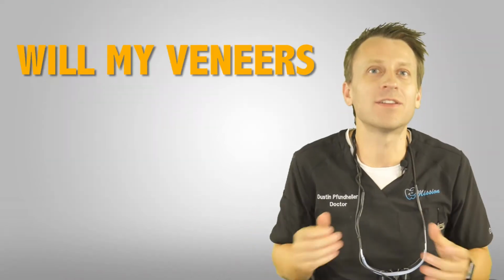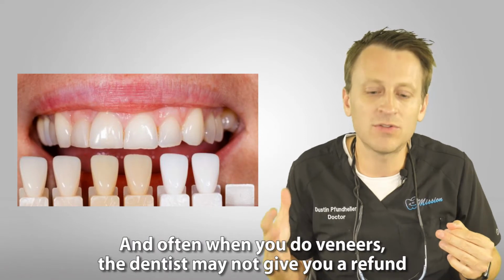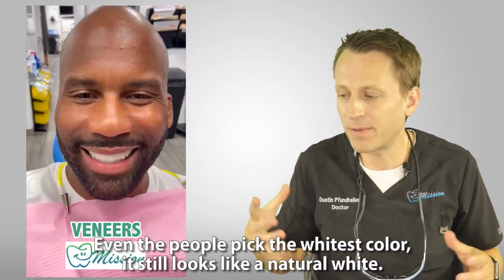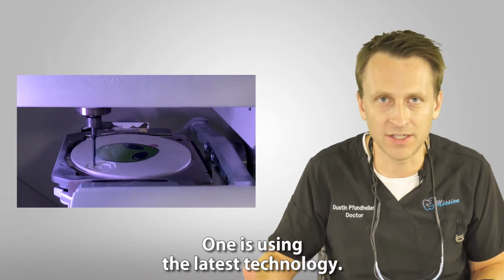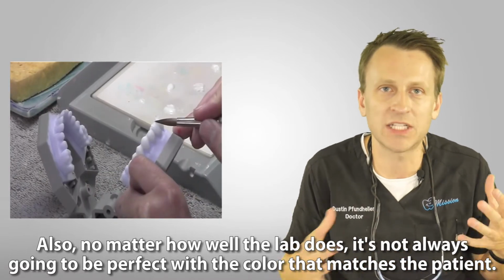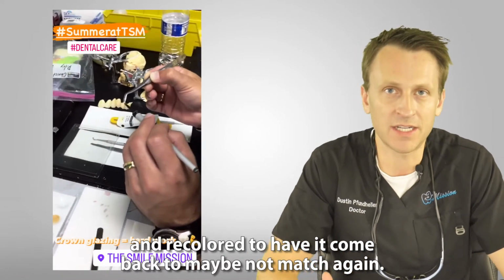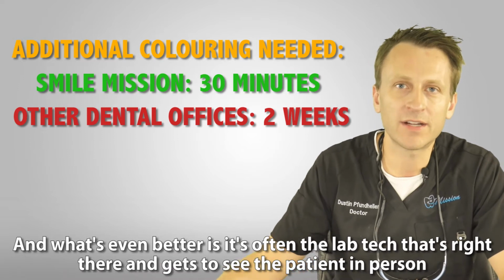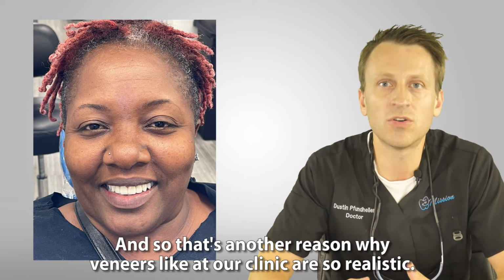Will Veneers Look Fake?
Many patients are worried about there veneers looking fake.  Learn how you can make sure your veneers look real! The Smile Mission